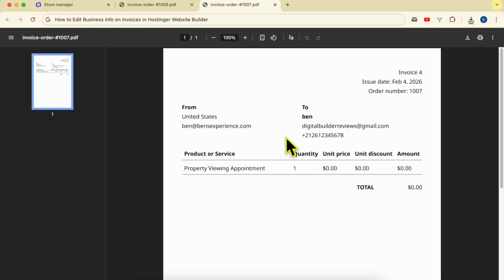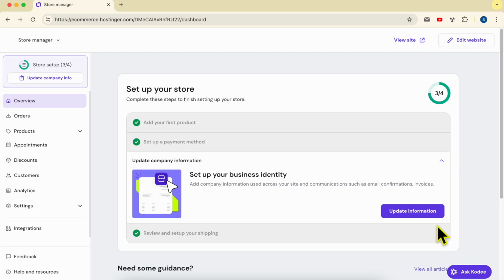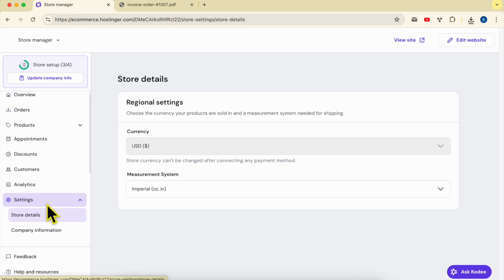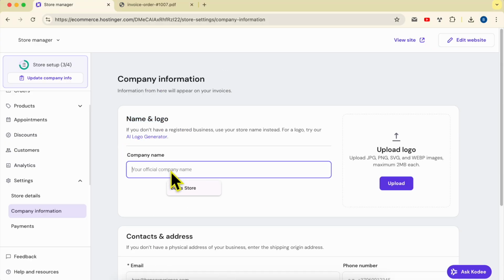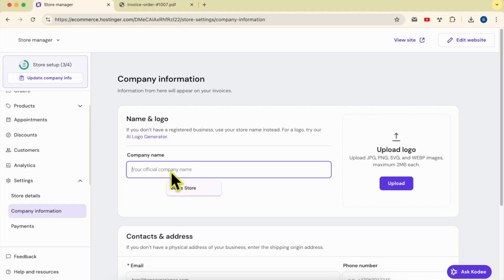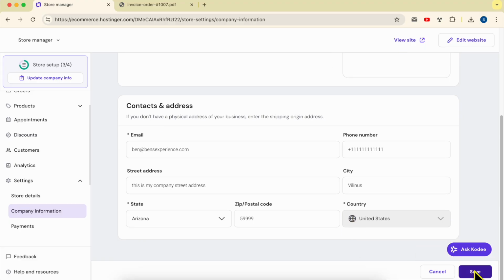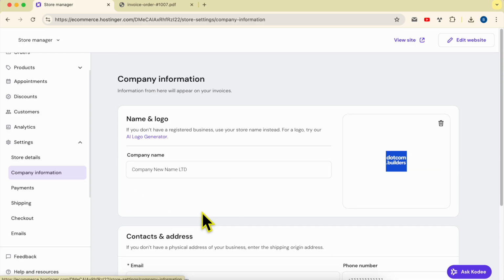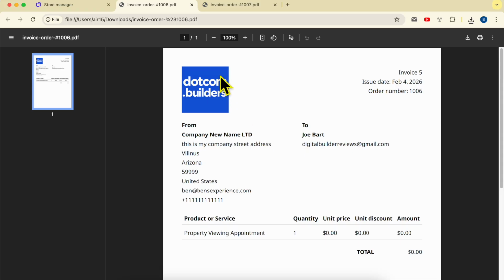How to Edit Business Info on Invoices in Hostinger Website Builder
Learn how to edit your business info that shown on invoices in Hostinger Website Builder step by step. In this tutorial, I’ll show you exactly how to edit your business info that shown on invoices in Hostinger Website Builder, including updating your company name, uploading a logo, changing your address, and modifying your contact details so your invoices look professional and trustworthy.
If you run an online store, knowing how to edit your business info that shown on invoices in Hostinger Website Builder is essential for branding, legal compliance, and creating a better customer experience. By the end of this video, you’ll understand how to generate an invoice, review your current business details, and quickly update them from your Hostinger store settings.
👉 In this video, you’ll learn how to:
✔️ Access your Hostinger hPanel and store management area
✔️ Generate an invoice to preview existing company information
✔️ Change your company name and upload a logo
✔️ Update email, phone number, and business address
✔️ Edit city, state, and ZIP code details
✔️ Understand how business location works in Hostinger
✔️ Create a new invoice to confirm your updates
Keeping your invoices accurate is critical for any ecommerce business. Whether you're building your first online store or optimizing an existing one, this Hostinger Website Builder tutorial will help you customize invoices and present a more professional brand image.
This guide is perfect for beginners and advanced users looking to improve their ecommerce setup with Hostinger.
If you found this tutorial helpful, make sure to like the video and leave your questions in the comments!